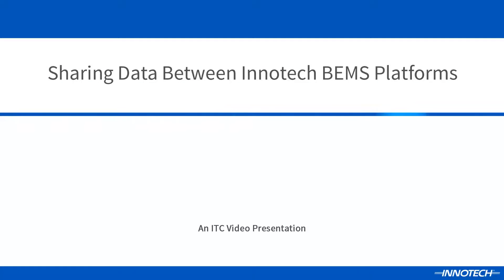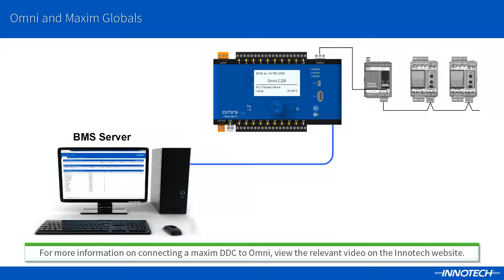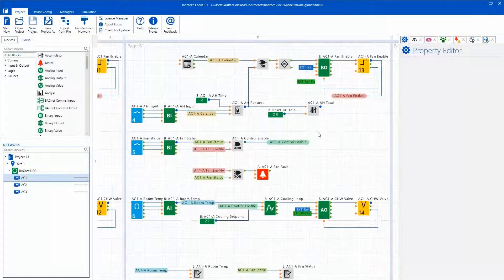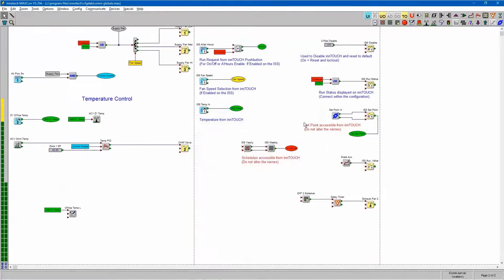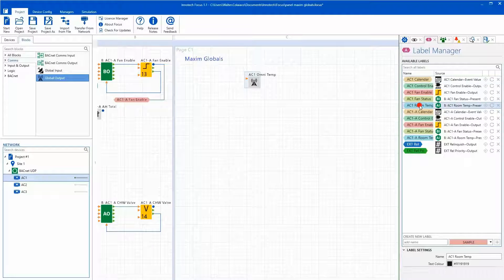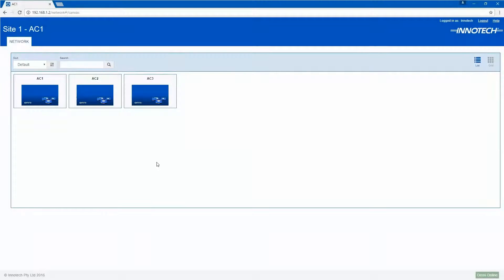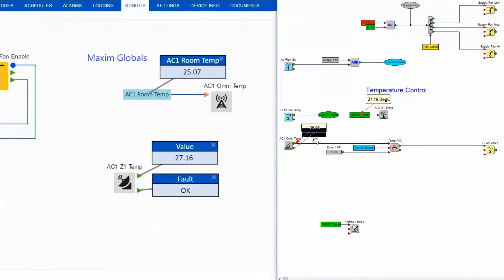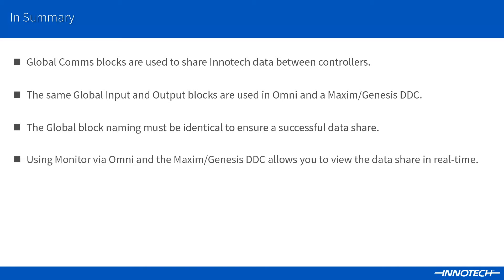Sharing Data Between Innotech BEMS Platforms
How to share data values between an Omni BEMS (Building Energy Management System) Controller and a Maxim DDC.